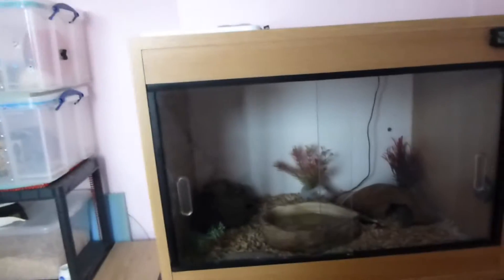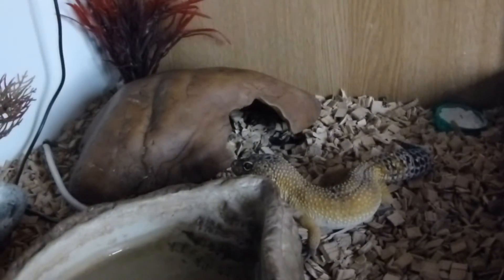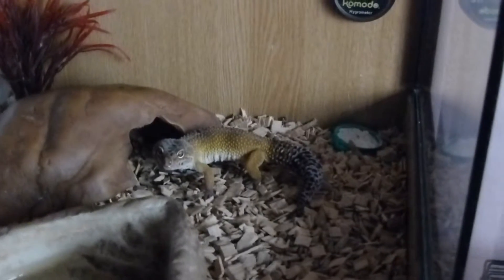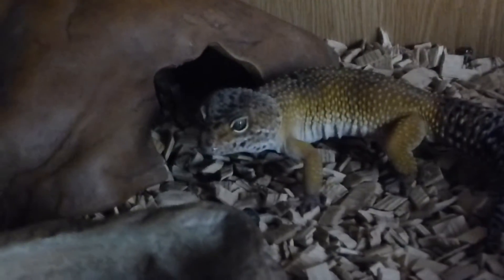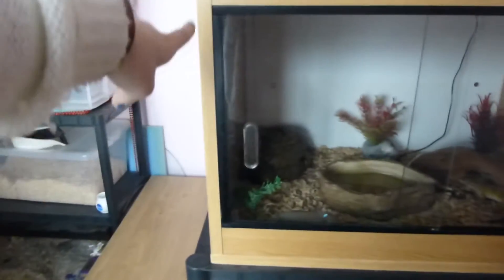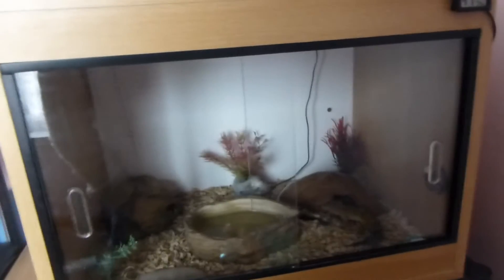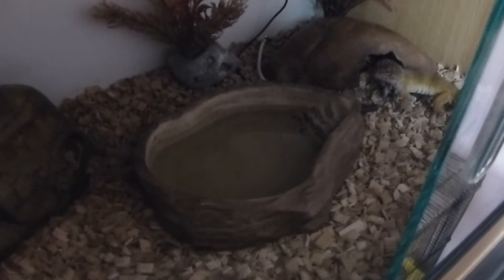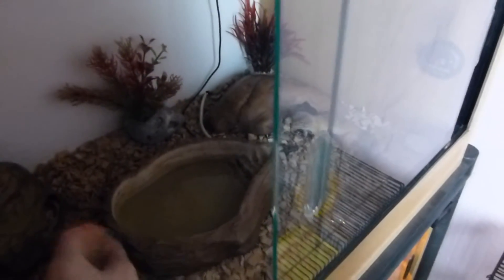Meet Pretzel!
Hi everyone, in today's video you will be meeting Pretzel! In my last vlog video I asked you to guess what my new reptile was and you were wrong ;) I hope you enjoy this video :)
Me and my Dad currently own: 1 dog, 1 cat, 1 African pygmy hedgehog, 2 rabbits, 4 guinea pigs, 2 ferrets, 7 chickens, 2 rats, 3 hamsters, 1 gerbil and 1 leopard gecko! I make videos on the care of these species of animals as well as hauls, cage tours, tips and advice, DIYS and more so click that subscribe button for videos every Wednesday and Sunday!
Next video: Hungrybun package opening video! (Will be uploaded on the 23rd December 2014)